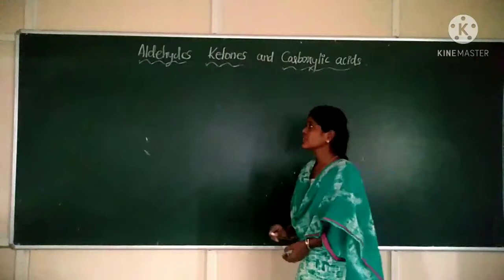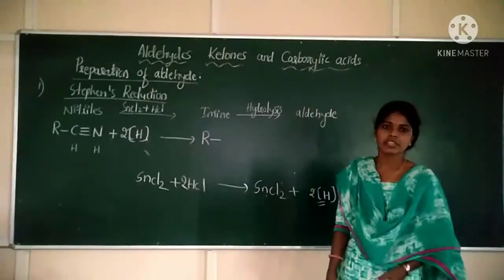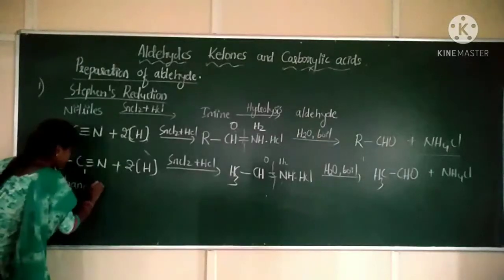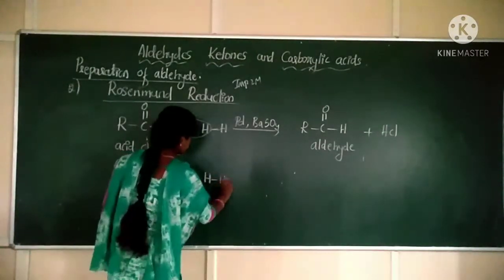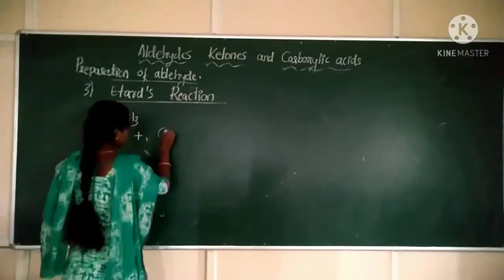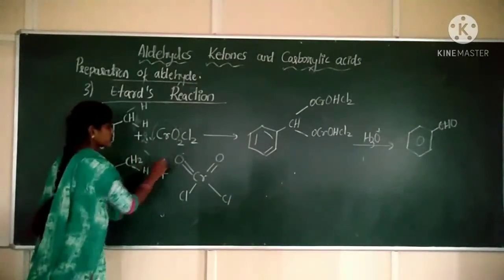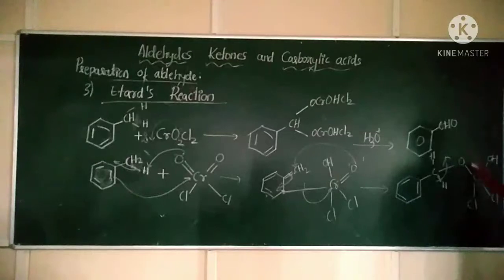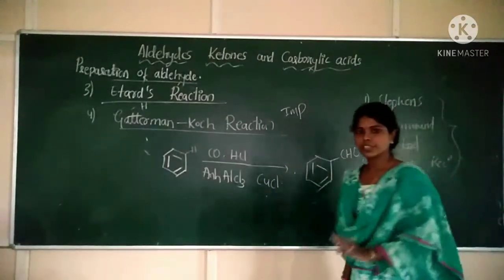Aldehydes Ketones and Carboxylic Acids Revision 2